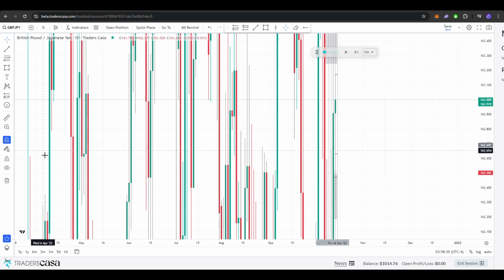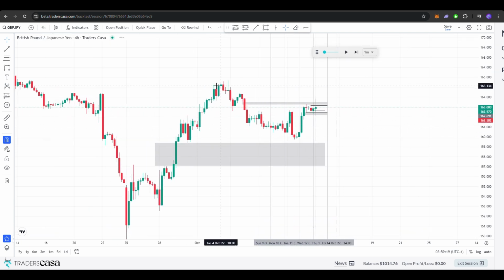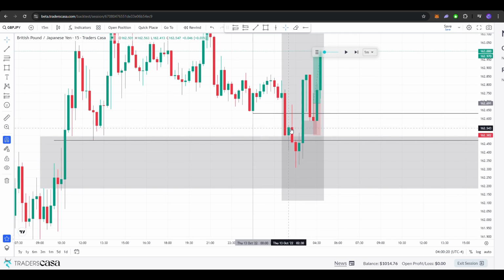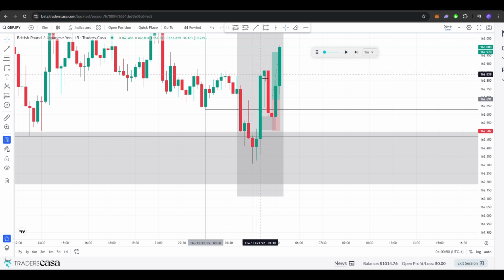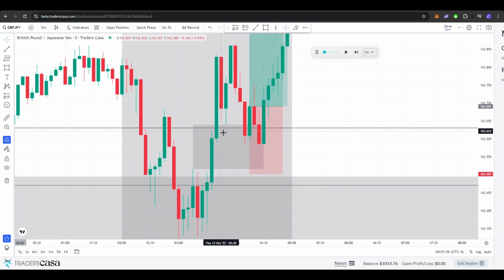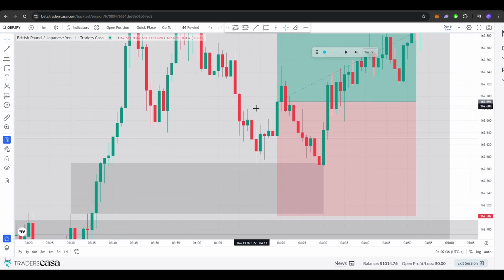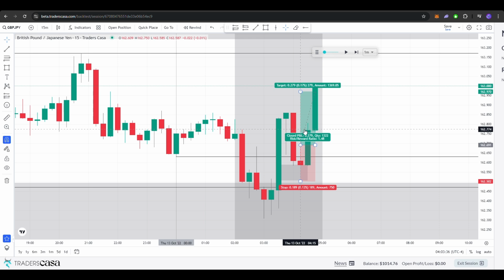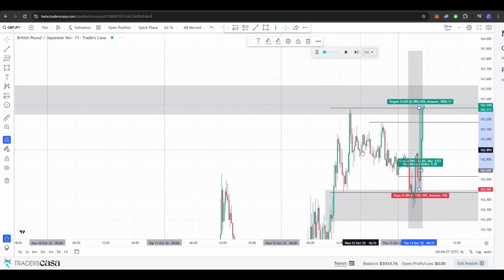BACK TESTING: TRADE 1: PROFIT